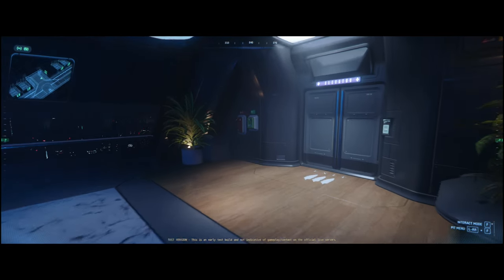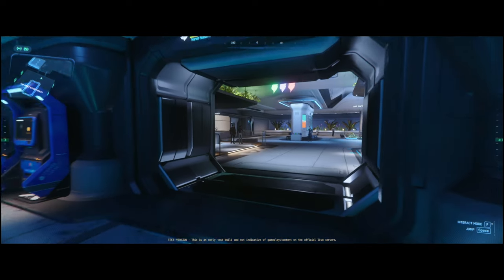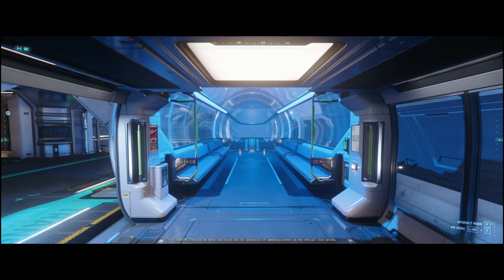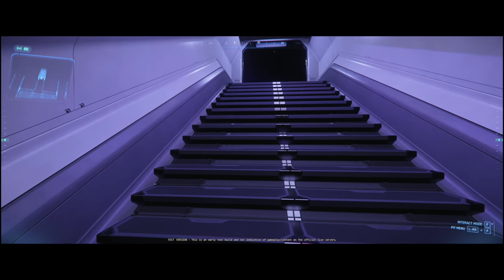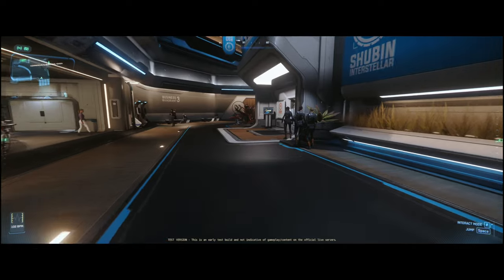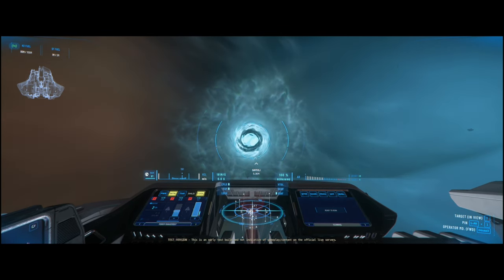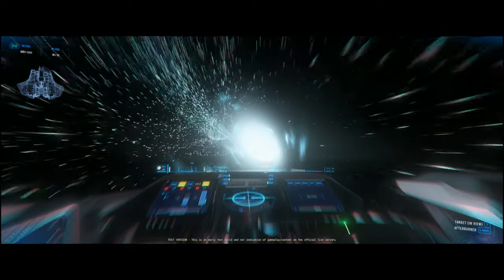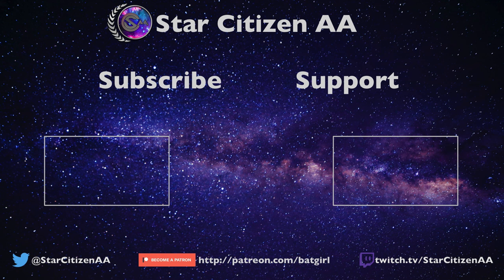The Freight Train Rushing Towards You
Star Citizen has been our playground for quite some time now, with some of us diving in headfirst while others take it a bit slower. We’ve all gotten used to the ups and downs of the game. But hold on to your space helmets, folks! Upcoming changes to Master Mode and other parts of Star Citizen, version 4.0, might just stir up some intense emotions. You might find yourself screaming, yelling, and throwing things at your monitors (metaphorically, of course). But hey, that’s all part of the adventure, right? Only time will tell if these changes will make you a frustrated space cadet or a delighted citizen. Buckle up, Star Citizens!